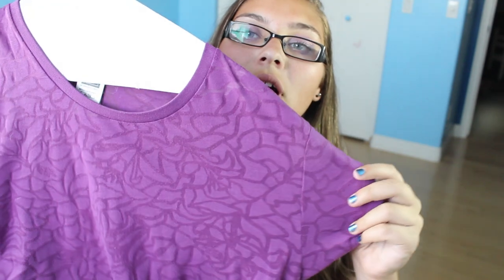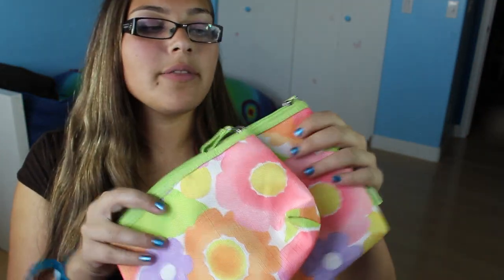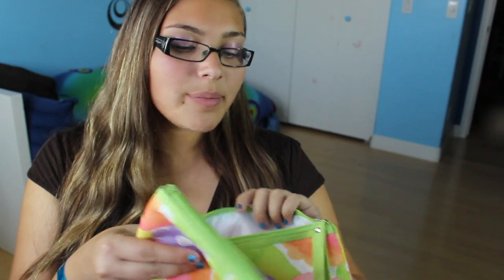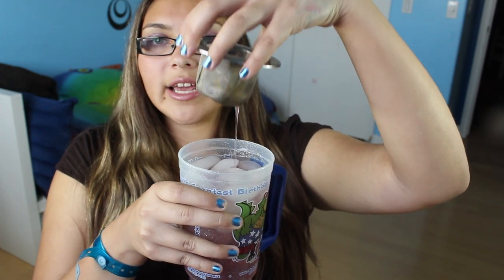My Spring Essentials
FAQ
Name: Sidney
Age: 14 (9th grade)
Camera: Canon Rebel T3i

SoCiAl NeTwOrKs!